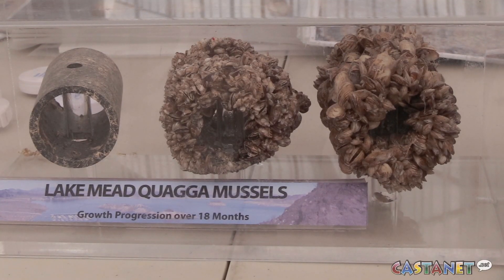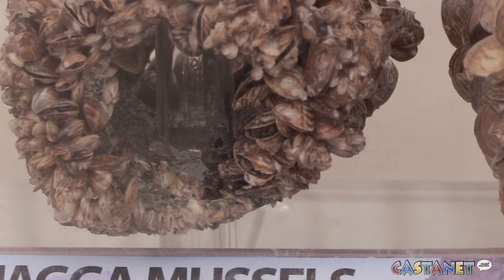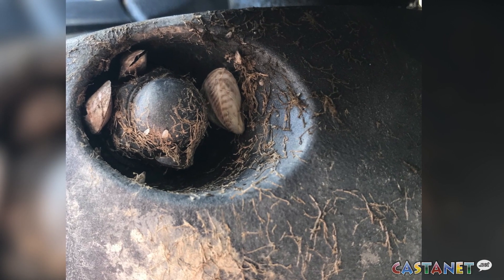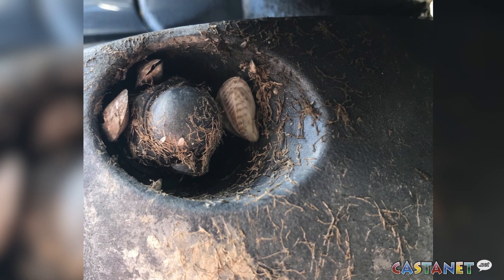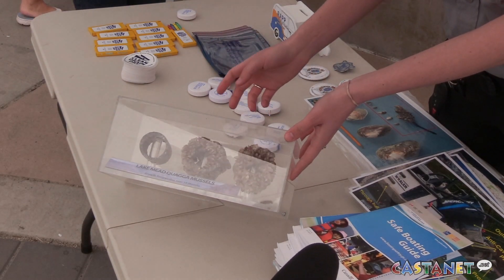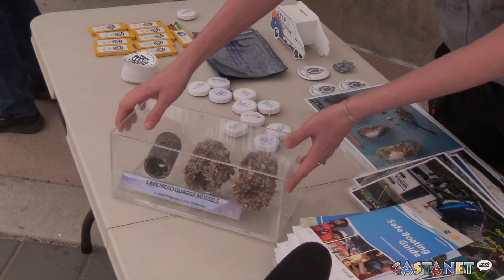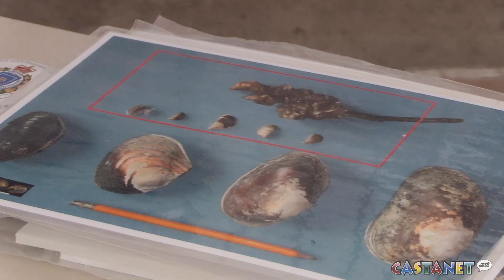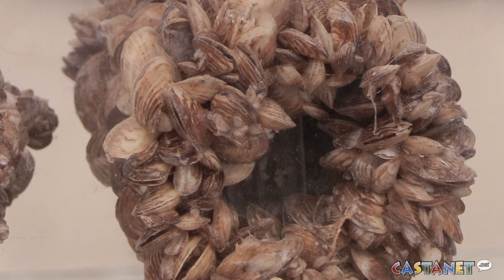How to stop invasive mussels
Conservation officers were in Kelowna educating boaters on defences against invasive mussels.